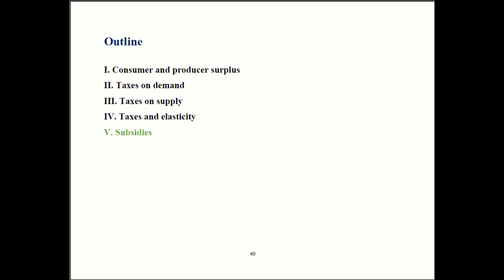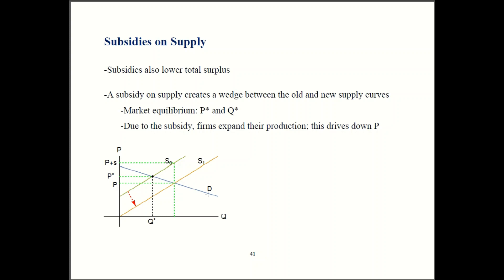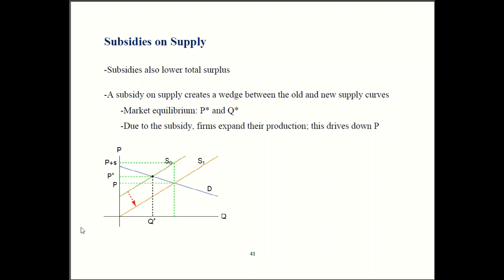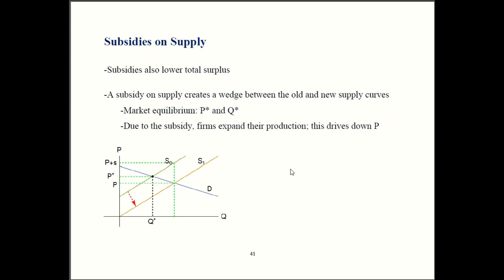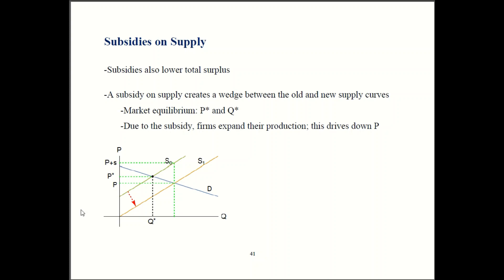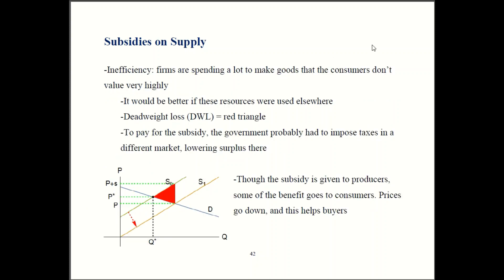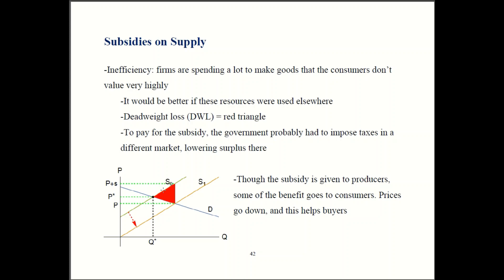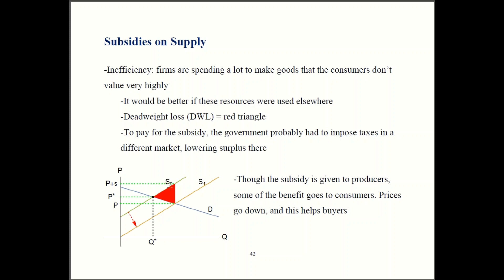Principles of Micro - Chapter 5 Part 6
Learn about subsidies